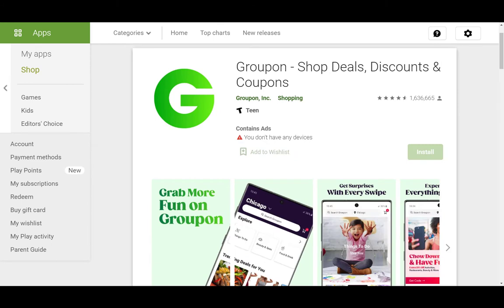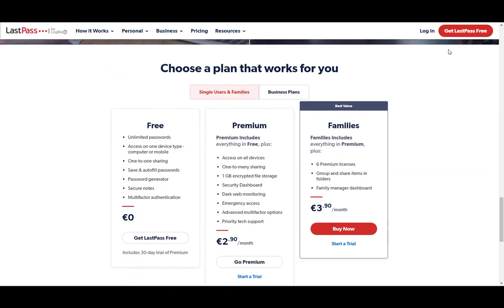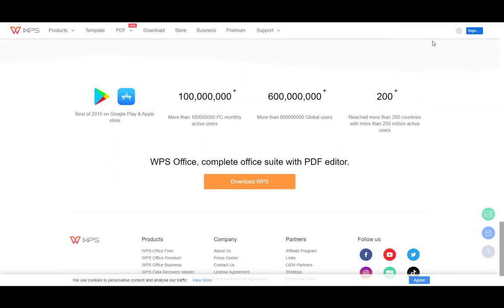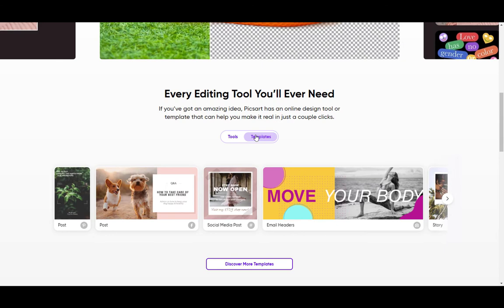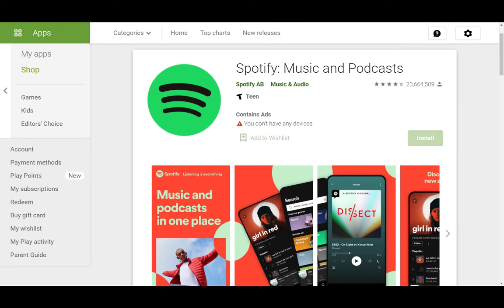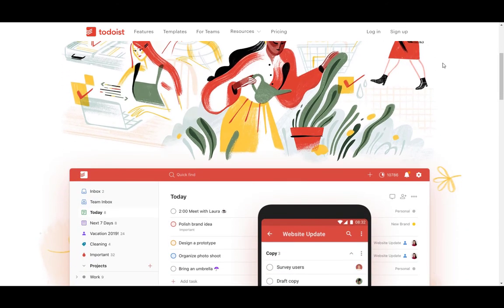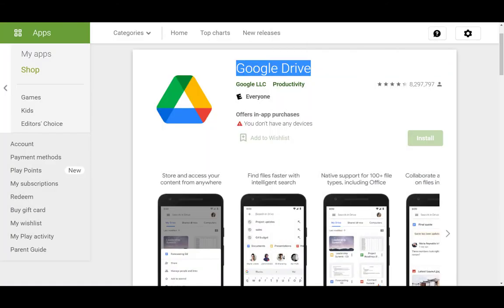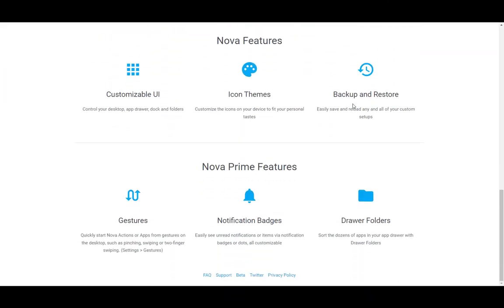10 Hidden Gems in the Android App Store 2023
10 Hidden Gems in the Android App Store 2023, top 10 best 2023 Android apps that must be on your phone. in This video, we cover the best Free Apps for Android users. Best New Android Apps in 2023.

Must-Have Apps For Android
A-List of useful Android apps and new Android apps to install and use on your phone.
all apps on this list are based on my personal opinion, so don't forget to mention you're favorite Android apps of 2023.

10 Best Android Apps 2023
Groupon